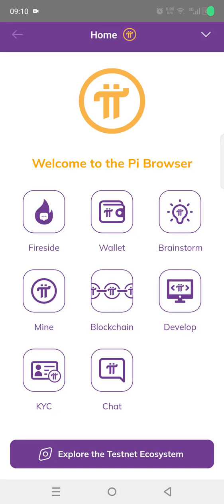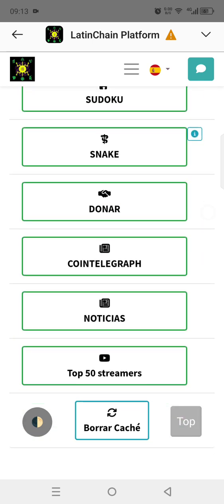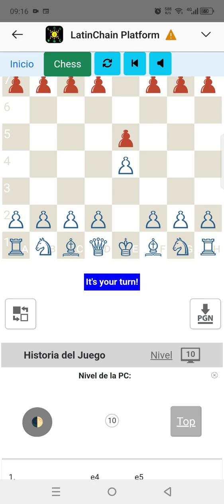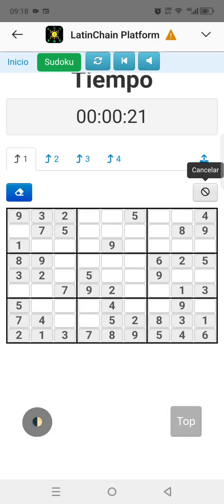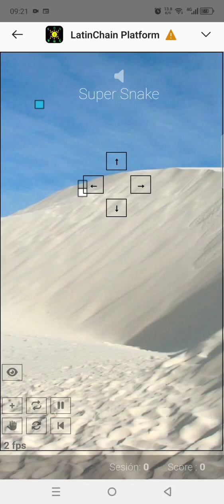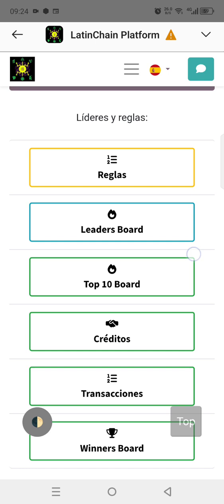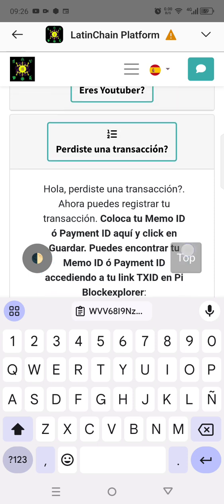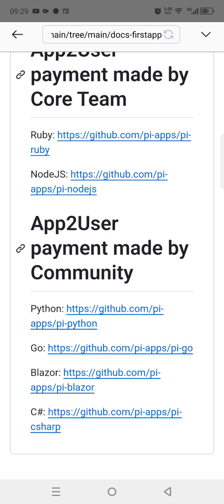How to use LatinChain Platform in Pi Browser on 2024